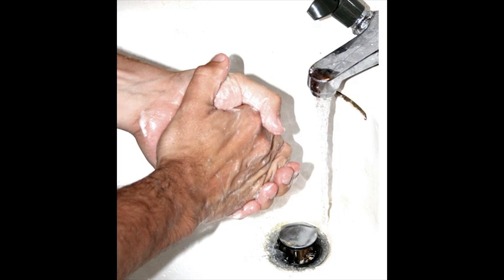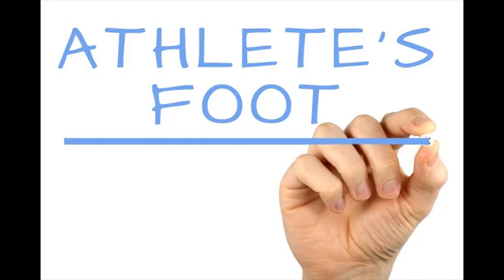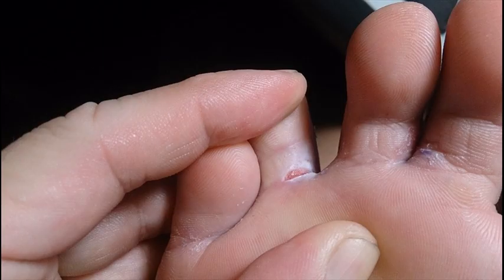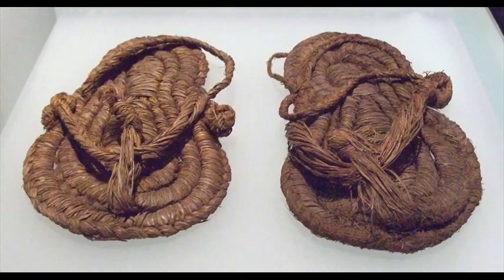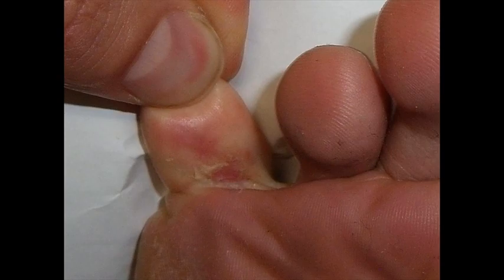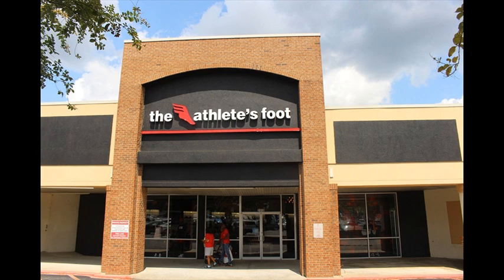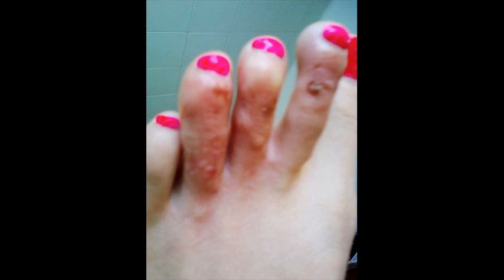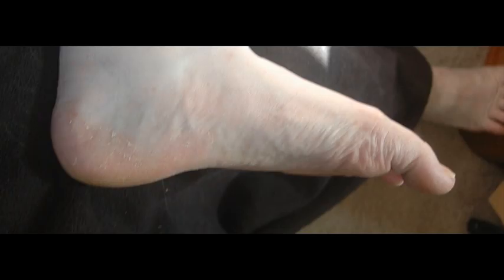Athlete's Foot Cure Listerine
Athletes foot is one of those conditions that can be a very painful condition to bear and needs immediate attention.
Foot specialist at Gold coast is very well acquainted with these kinds of conditions and knows exactly the kind of care and medication that would go into curing it.
This athletes foot I seen in the form of a rash on the skin of the feet and this disease is caused by a very dangerous fungus that is seen coming up on the very top layer of the skin.
This is mostly seen on the foot of those people who wear shoes and socks and the moist environment that gets created there is a result of this occurrence which takes place between the toes.
Also, this is highly contagious; you might catch this fungus if you touch someone who is having this condition.
But most of the times this is seen to be occurring when people walk barefoot on the floors of the locker rooms and the public showers.
Whatever be the reasons, it is a very painful condition and needs to be treated by a foot specialist as soon as possible.
Let us have a look at few of the symptoms of this kind of a disease: THE INFECTION RELATED TO TOE WEB Just like the description of the athletes foot condition goes, a toe web infection occurs between toes as well.
This kind of a web can give rise to ulceration if there is also the presence and possibility of bacterial information of secondary level.
This infection is capable of producing extremely painful ulcers that arise between the toes and this takes quite a long time to get healed.
This is one of the symptoms that can make you recognize the specified condition.
THE TYPE OF MOCCASIN INFECTION In this symptom, you will not notice too much of inflammation or get an itchy kind of a feel, but it is possible that it will create the hole or the sole to look quite dry and flaky.
You will see the gradual appearance of a moccasin like pattern usually on the lower part of the feet which has the capability of subsequently thickening or cracking.
Your toenails go up to the extent of thickening and crumbling or might even fall out.
This is also one of the very often anticipated symptoms.
THE VESICULAR TYPE INFECTION By now you might have established the fact that athletes foot is a condition of the feet that takes place between the toes, therefore all the symptoms leading to it will mention this fact every time.
This symptom is no different and the major characteristics of this one is the presence of sore blisters which will also be fluid filled.
This might also take place on the sides of the foot, in either way, the effect and suffering will be the same and is your signal to visit a podiatrist right away.
It is very important as well as essential that you understand the symptoms of the athletes foot because it is one of the most common things that people with a lot of feet issues face and if it is not treated at the right time in the right way, it can lead to a lot of additional problems and the pain might end up being intolerable.
Therefore get it checked by a reputed foot specialist before it is too late, so make sure that you treat is as quickly as possible with Listerine.